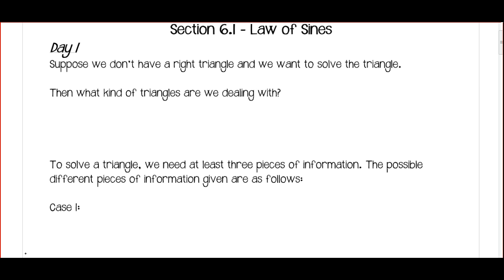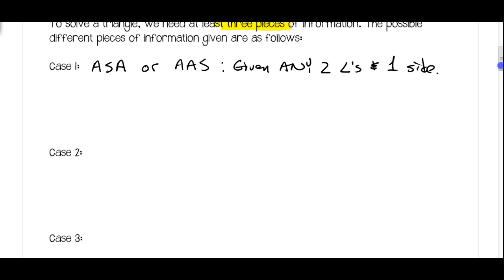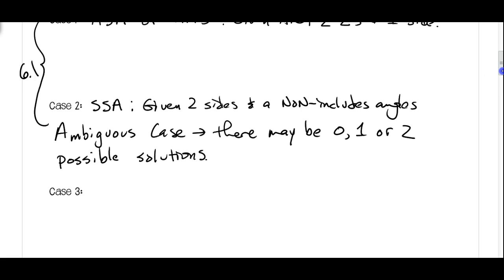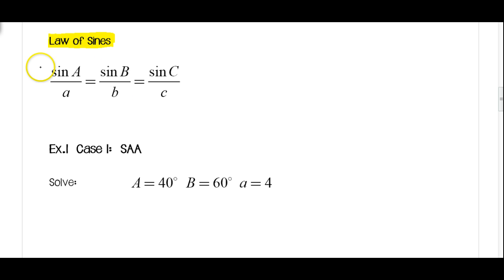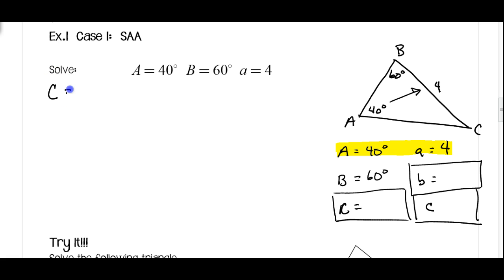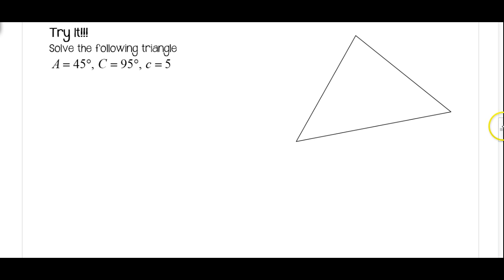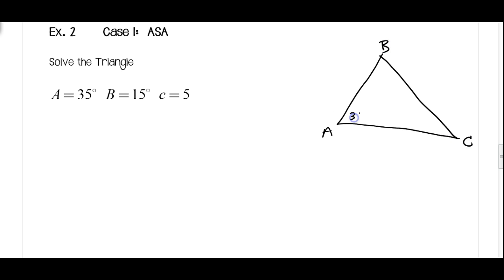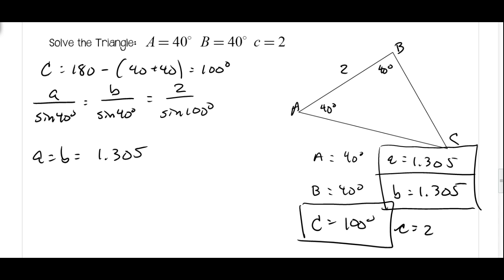Precalc Honors Section 6.1 Day 1